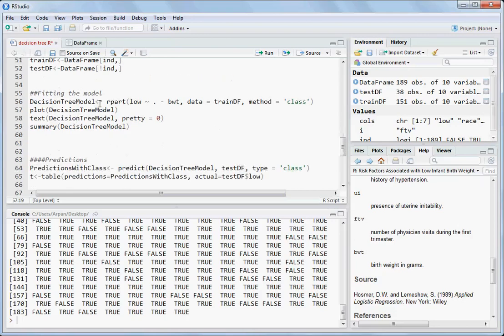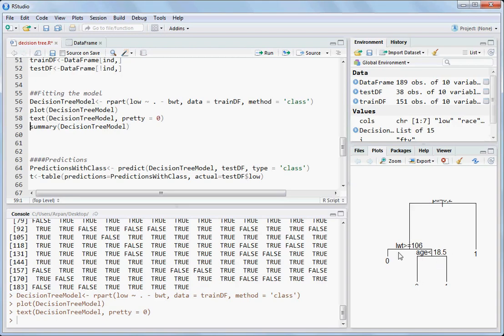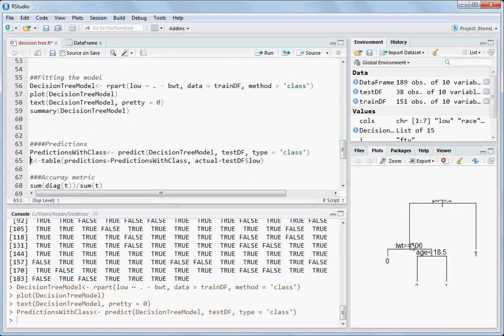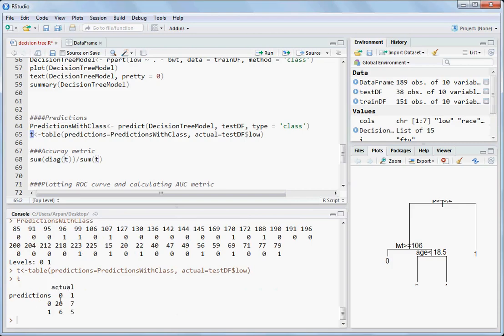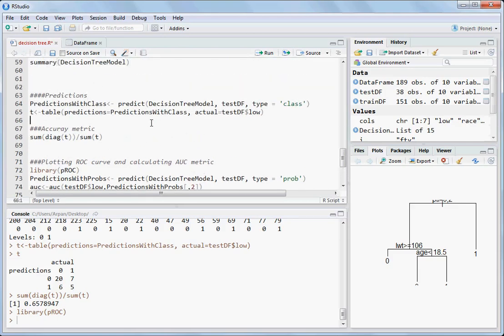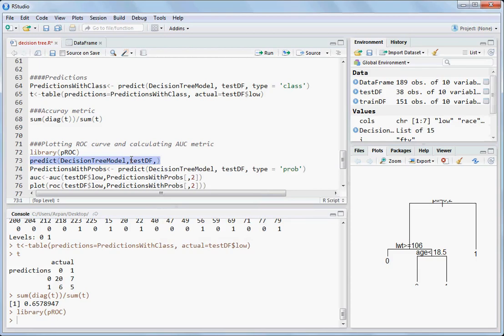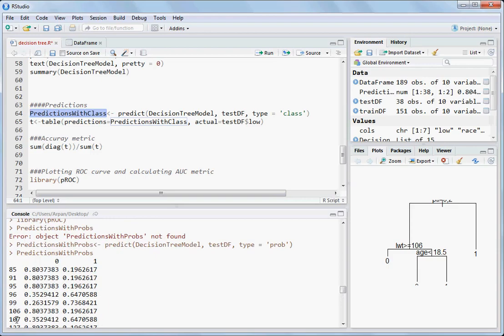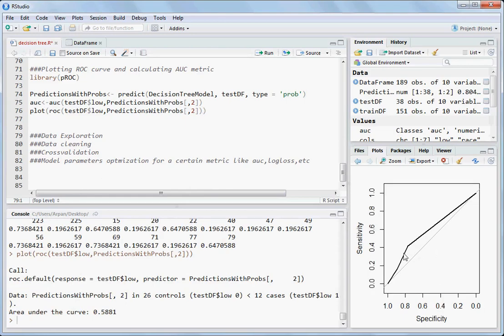How to plot ROC curve in Decision Tree in R